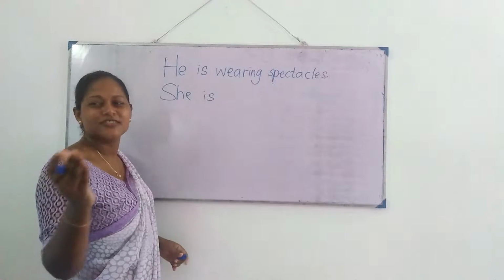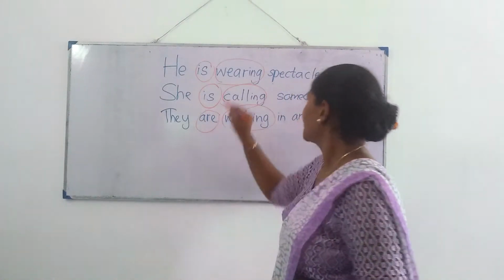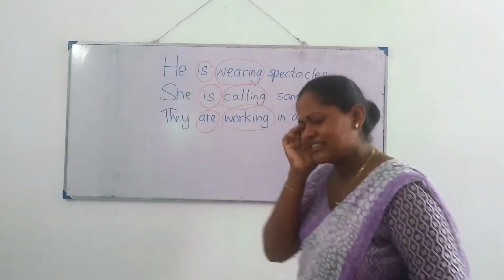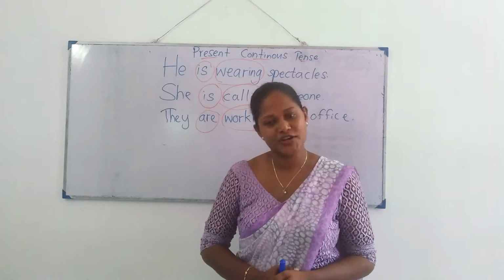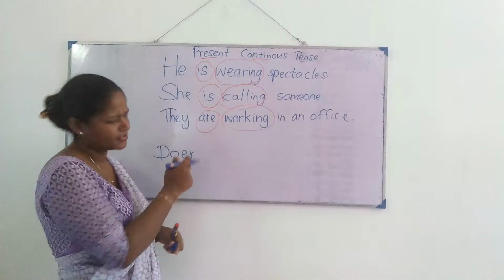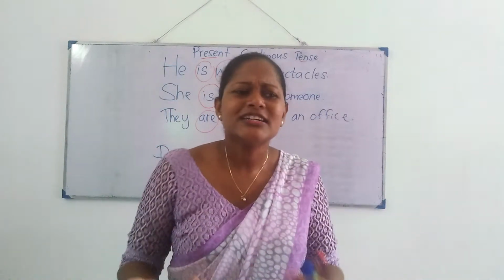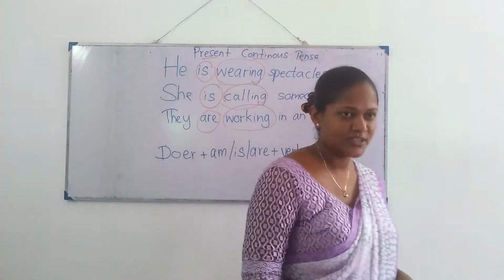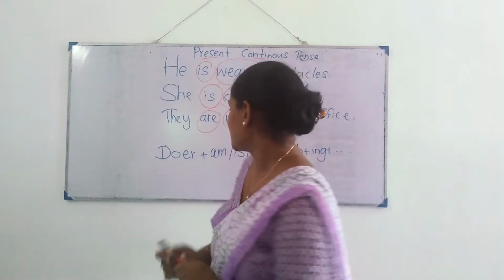Micro teaching -TESL/17/D037